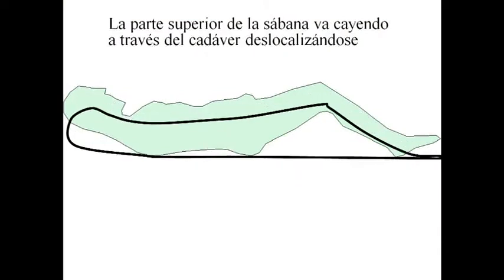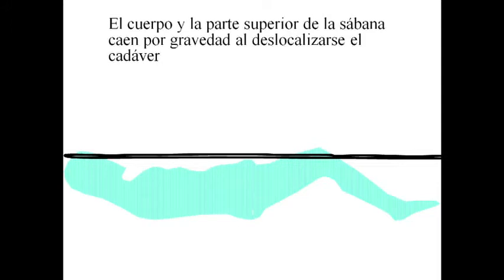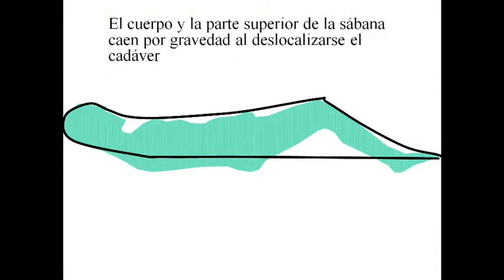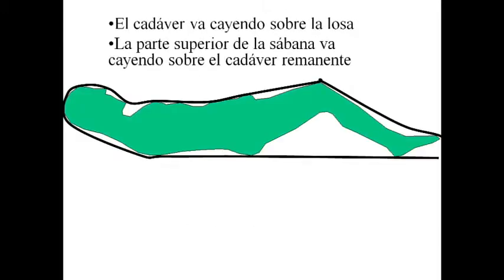The Shroud of Turin Conference 2017 - Panel Discussion